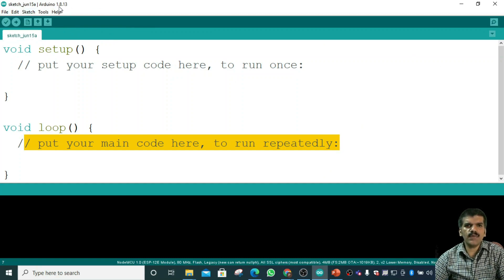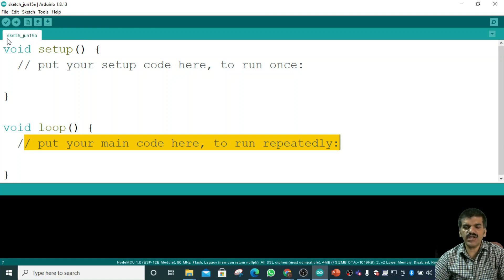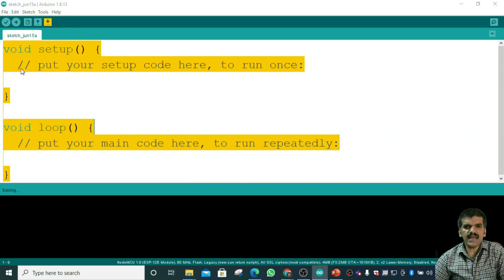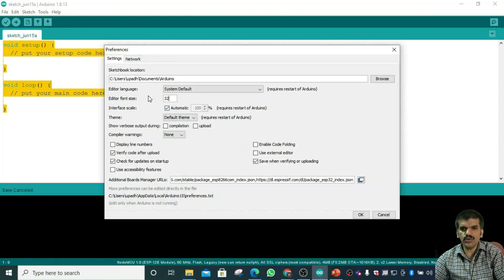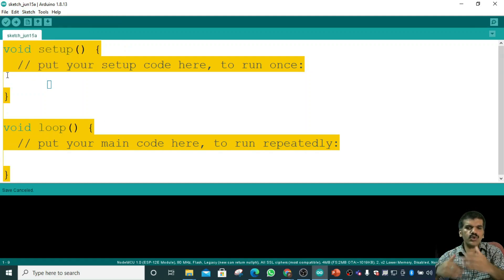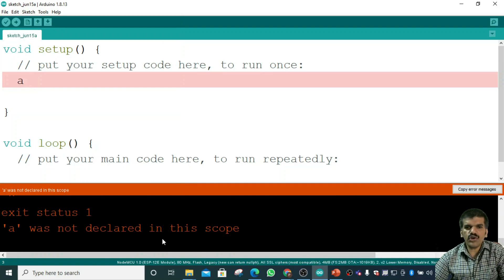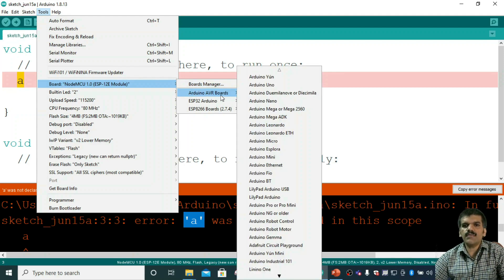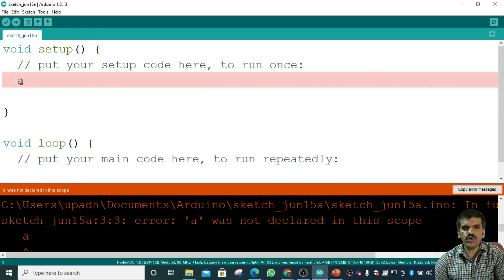"Mastering Arduino IDE: A Comprehensive Guide for Beginners"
Welcome to "Mastering Arduino IDE: A Comprehensive Guide for Beginners"! In this informative video, we delve deep into understanding the Arduino IDE. Whether you are a newbie just starting your journey or an enthusiast wanting to expand your knowledge, you've come to the right place.

Our expert instructor will walk you through the ins and outs of the Arduino Integrated Development Environment (IDE). Learn how to set up the IDE on your computer, explore its user-friendly interface, and discover various features that make programming Arduino boards hassle-free.

Unlock the power of Arduino by gaining a solid understanding of the IDE's functionalities. From writing and editing code to troubleshooting errors, this comprehensive guide covers it all. We'll also explore essential libraries, helpful tools, and handy shortcuts that will enhance your Arduino experience.

With practical examples and step-by-step explanations, you'll quickly grasp the fundamentals of the Arduino IDE. No prior programming experience is required! Whether you want to build simple projects or complex electronic systems, this video equips you with the necessary skills to succeed.

Join us on this Arduino IDE journey and unlock endless possibilities for your DIY projects, home automation, robotics, and more. Don't miss out on this opportunity to become an Arduino master.